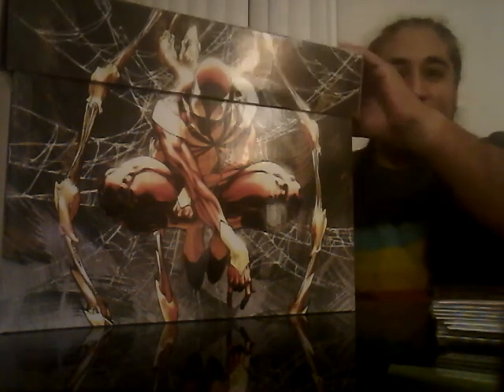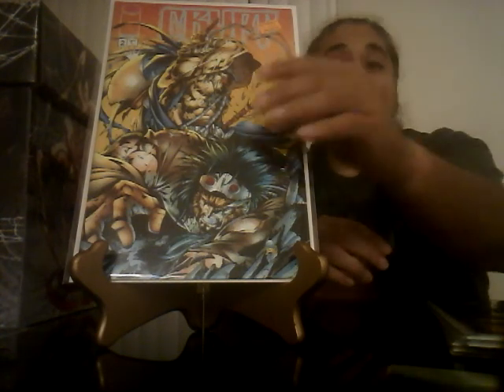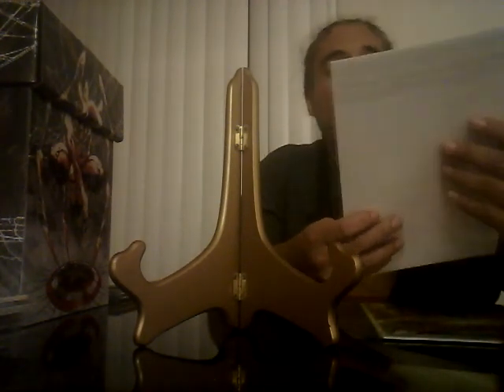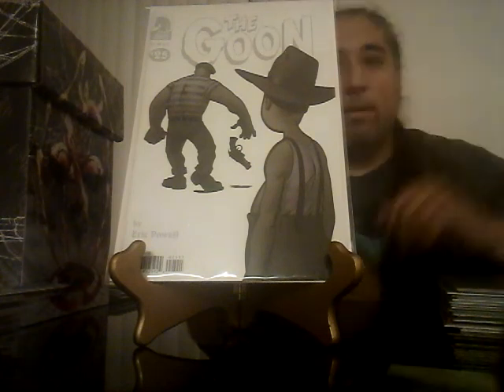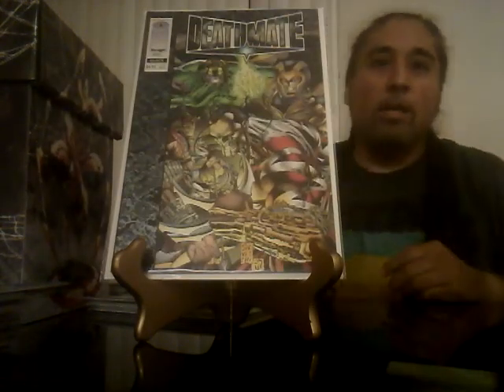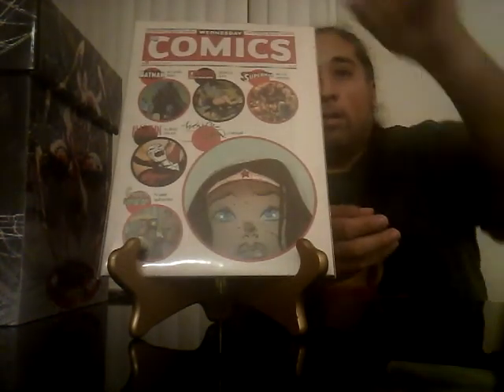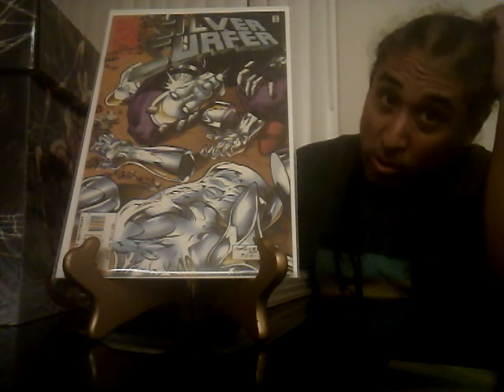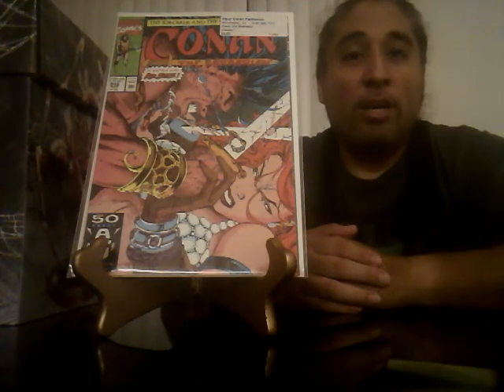Comic book haul #21! 2nd cameo appearance of Kamala Khan!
Thanks for supporting and watching my channel.

Remember please don't skip the skippable ads

United States shoppers go to this link

Canadian Shoppers go to this link

If you want to send me anything my address is

Key comics market watch
6335 landover rd apt T3
Cheverly,  Maryland 20785